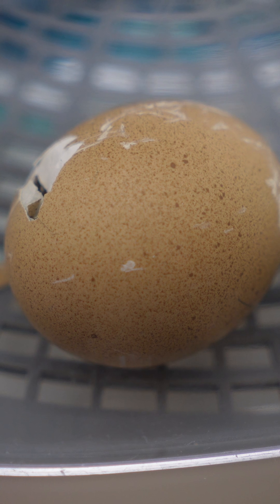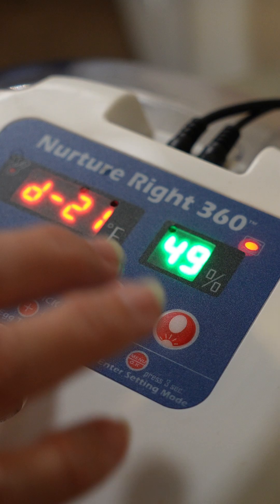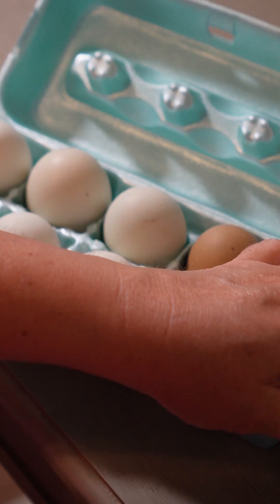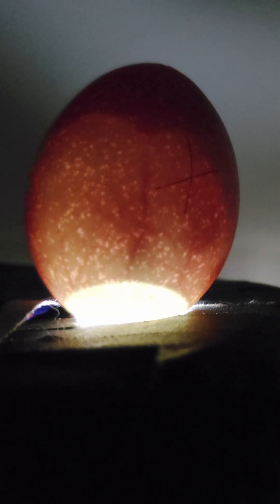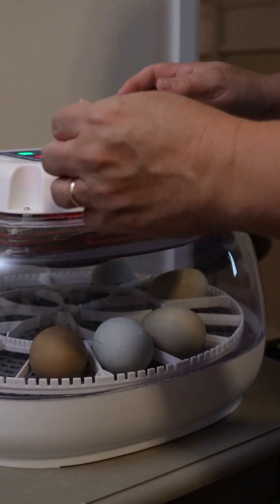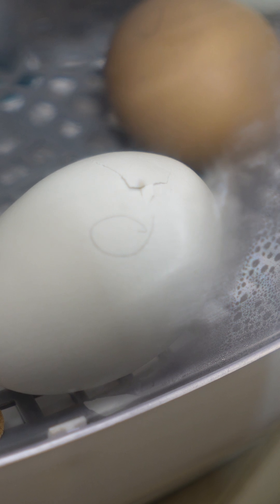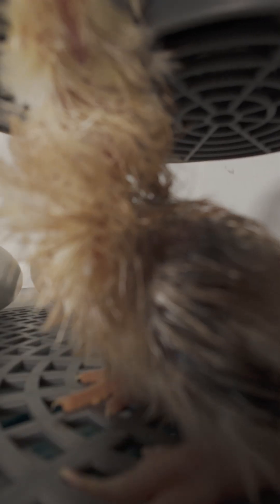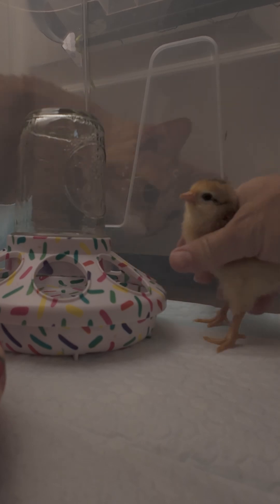Short 14 Steps to Hatching Eggs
Learn how to hatch baby chicks in 14 easy steps! We show you exactly how to use a Naturite 360 incubator to turn eggs into fluffy chicks in 21 days.

What You'll Learn:

Set up your incubator at 99.5°F with 55-60% humidity

How to candle eggs on days 7 and 14 to check for healthy chicks

When to stop turning eggs and raise humidity to 65-75%

How to help new baby chicks drink water for the first time

Equipment Used:

Naturite 360 Incubator

Pencil for marking eggs

Baby chick brooder with heater

Perfect for beginners! Watch your eggs hatch on day 21 and learn how to care for your new baby chicks.